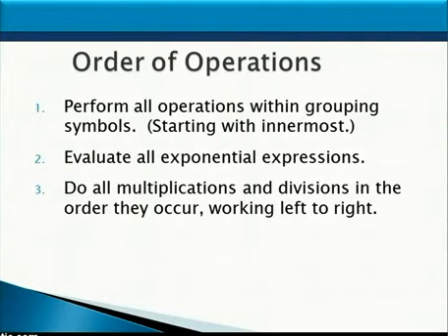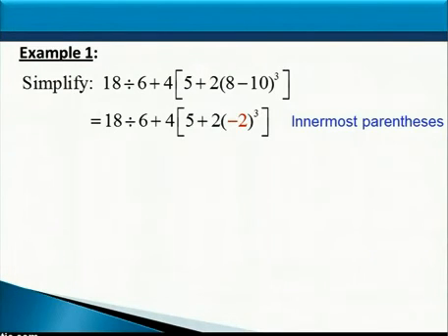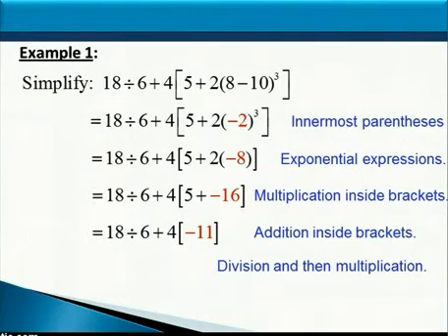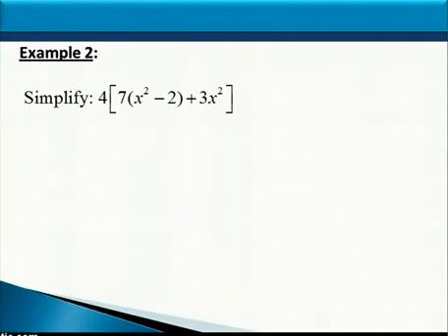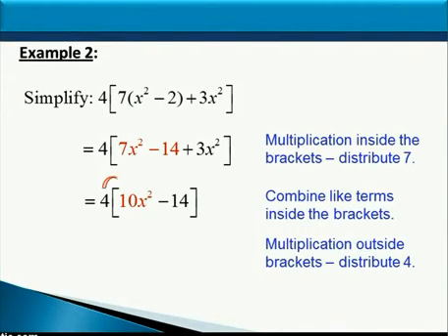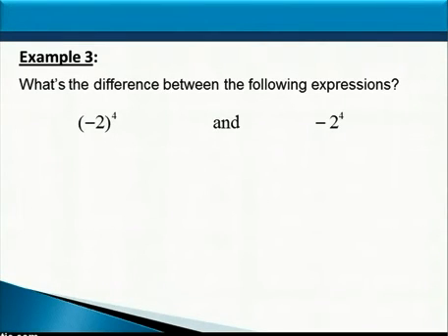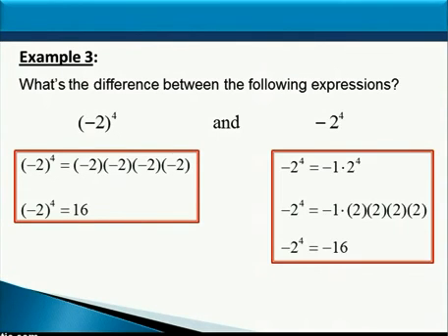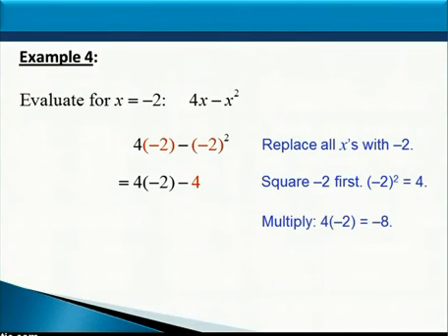Exponents and Order of Operations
This video covers how to use exponents and the order of operations with positive and negative numbers.